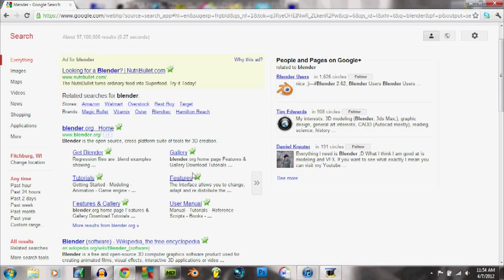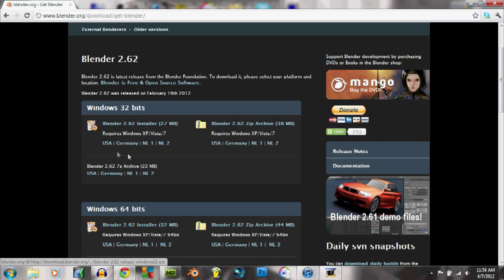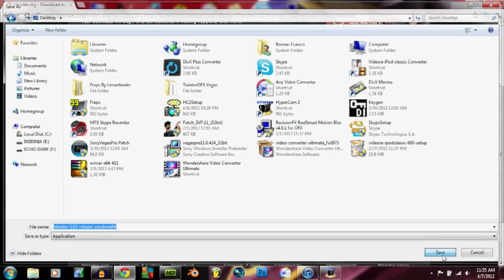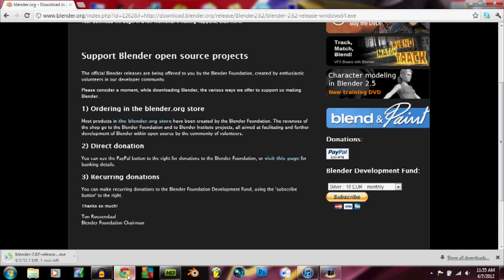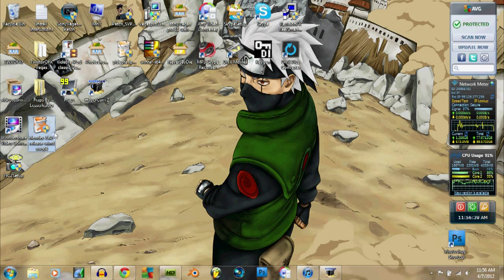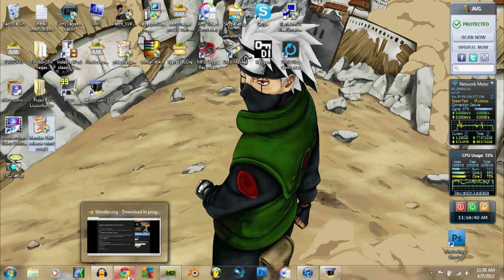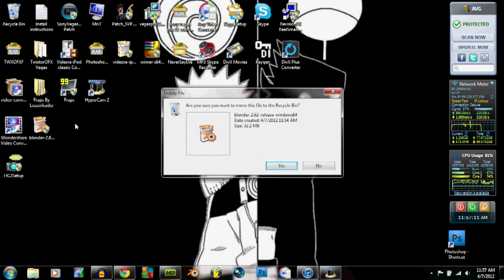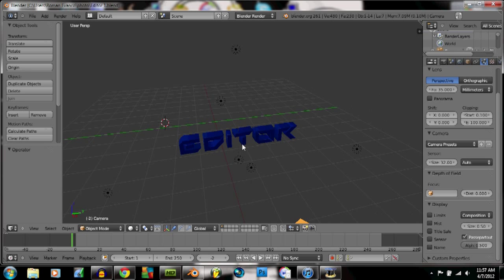Best FREE 3D Editing Software